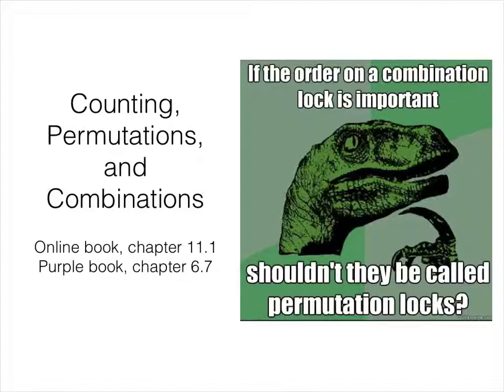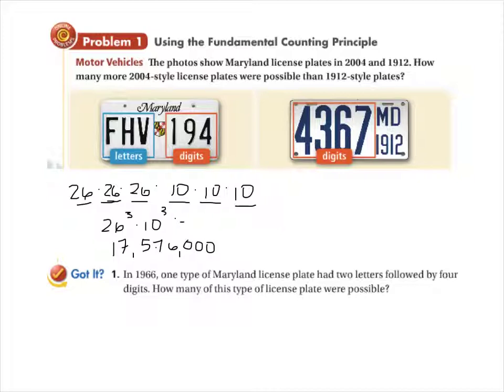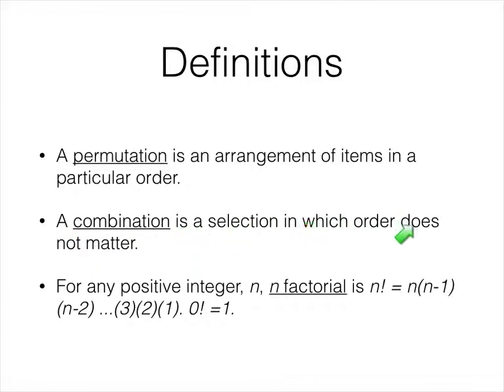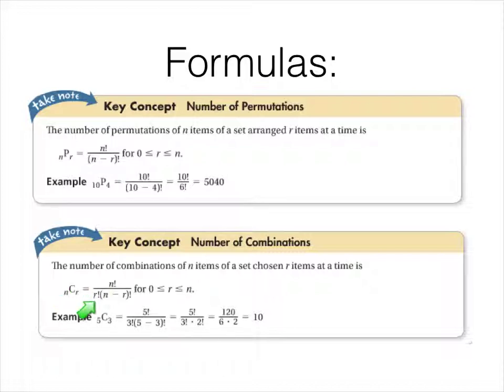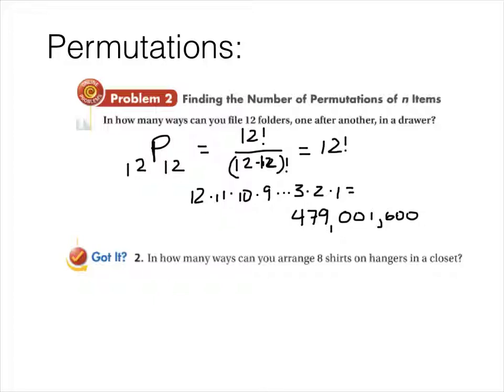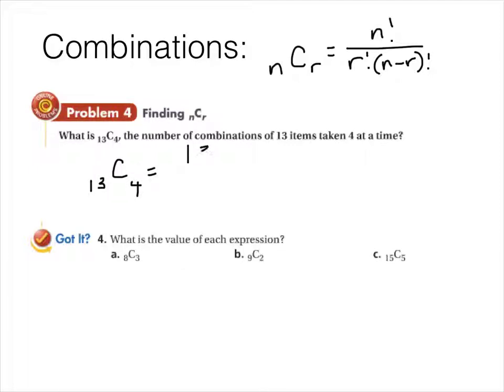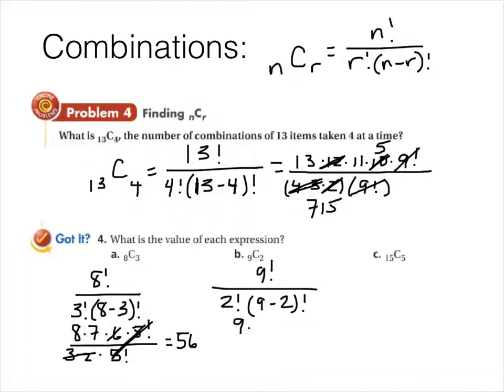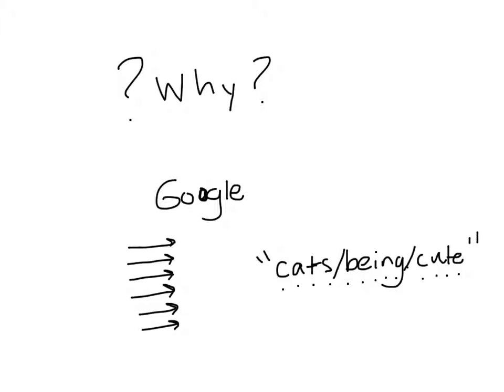Counting, Permutations, and Combinations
Apple Radio in the background, Beatles station!